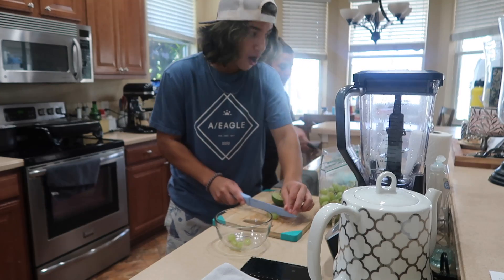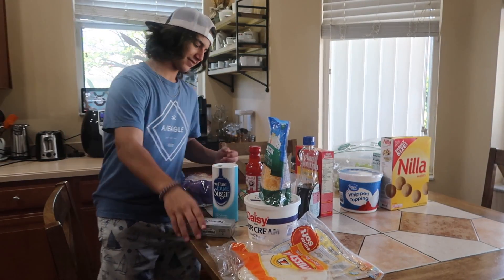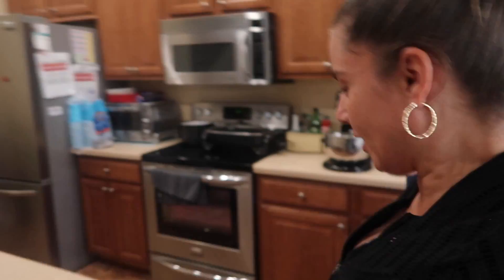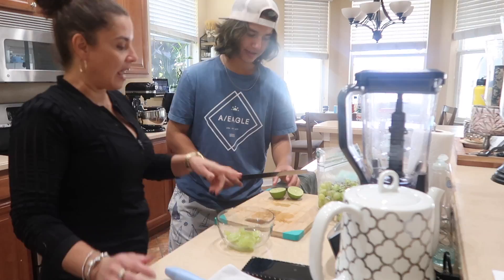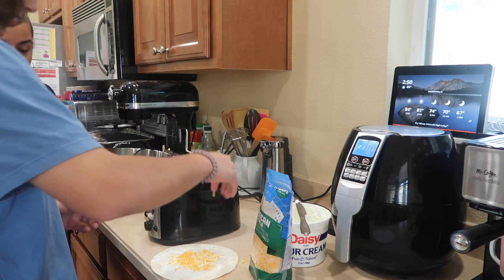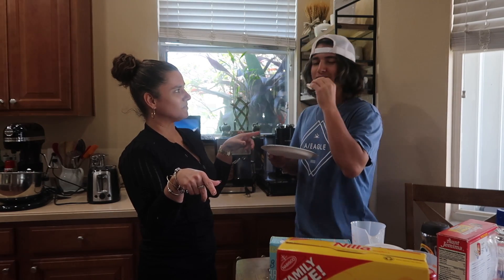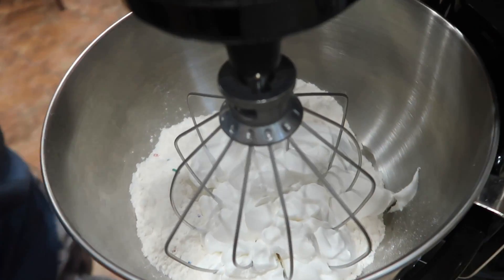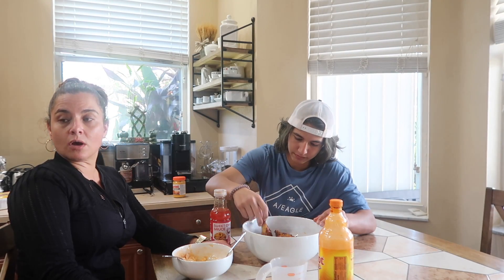TRYING TIK TOK FOOD HACKS !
My name is keilly and I want to thank all of you for being part of my new channel ;I'l be posting every Sunday and sharing with you a little bit of my daily life .

1. Hope you guys enjoy!!